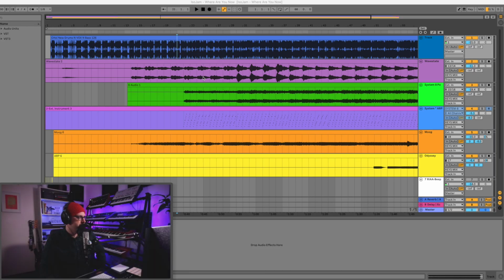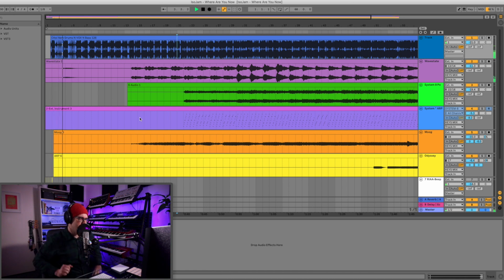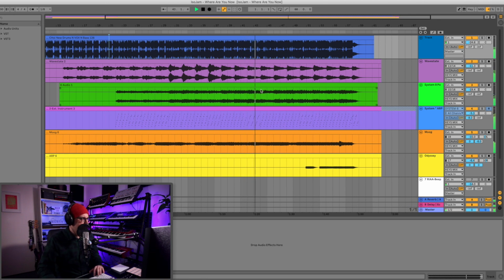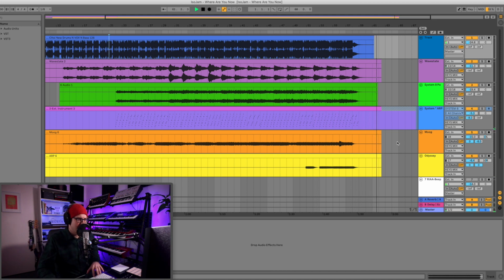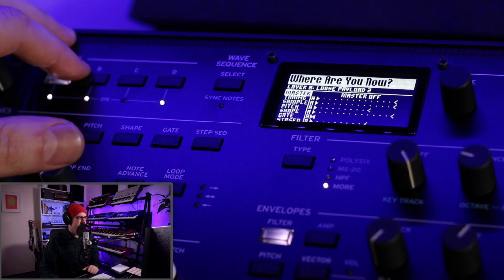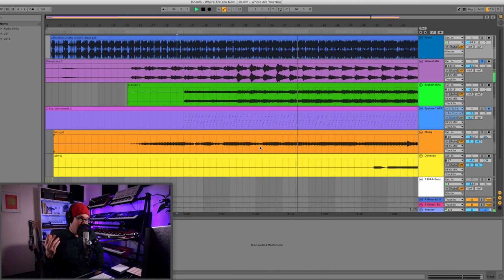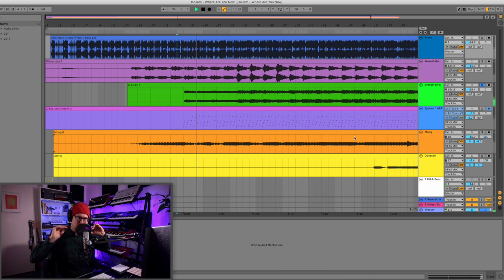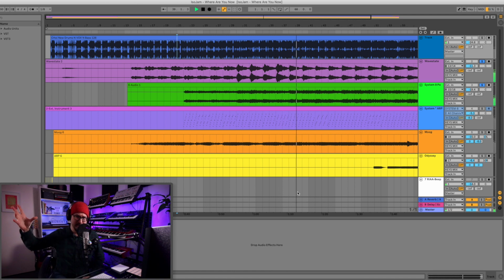How Do I Put Together Synth Parts for an IsoJam? - Mike Pensini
G'day guys! After some questions asking "How do I put together synth parts for an IsoJam?" I decided to put this video together to give and overview of the process and sounds from the most recent IsoJam - "Where Are You Now?" If you haven't already seen it, check it out here:

Synths featured in this video include the Korg Wavestate, Roland System-8, Moog Sub 37 and Korg ARP Odyssey.

The musicians performing on this track include:
- Judd Field - Vocals
- Ivan Khatchoyan - Drums & Percussion
- Marcus Satchell - Bass
- Mike Pensini - Synths

For those of you who have asked, here's a list of gear I use in my studios to make these vids:

Corner Colour LED Lights:

LED Shelf Strip Lighting:

Tablet (iPad) Clamp Stand:

Main Camera:

Lighting Stands:

Main Filming Light:

Secondary Filming Lighting & Batteries for lights:

Tripod Ball Head Mount for Camera:

Laptop Stand:

String Lights:

Samsung 28” 4K IPS Monitor

Yamaha Melodica

Webcam (wide angle):